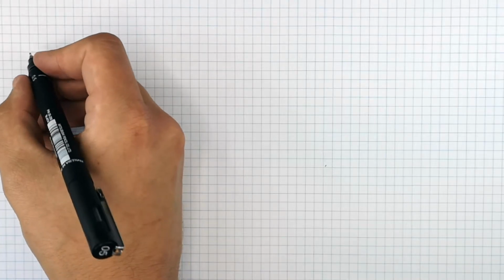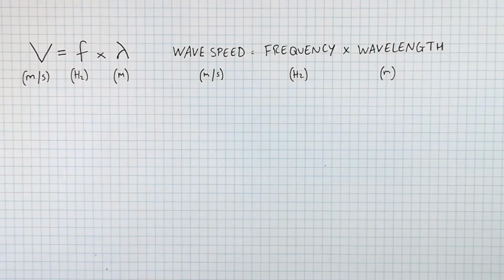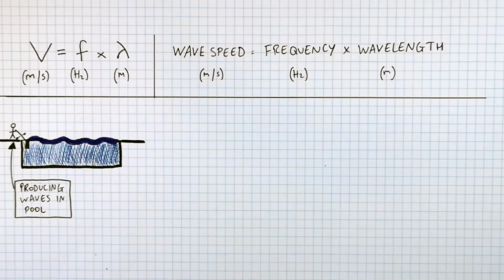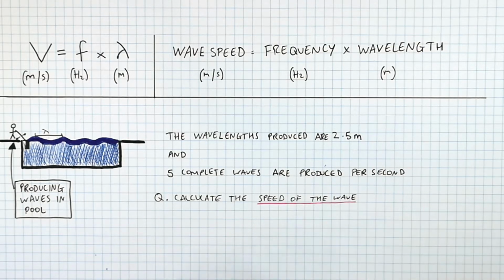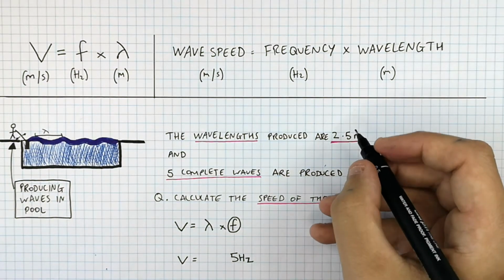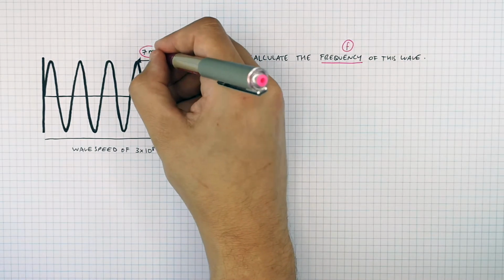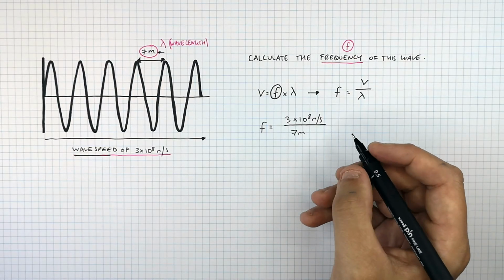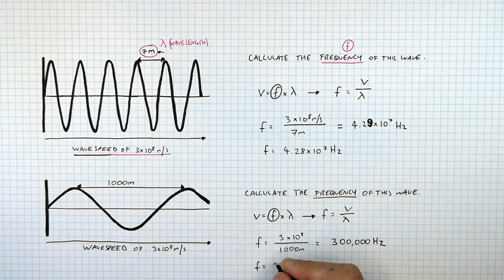GCSE Physics – Wave Equation Explained (v = fλ Calculations)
This GCSE Physics video explains the wave equation clearly and step by step for exam success.

In this video, GCSE students learn how to use the wave equation v = f × λ in GCSE Physics. The lesson explains what wave speed, frequency, and wavelength mean, how to rearrange the equation correctly, and how to apply it to calculation questions involving water waves, sound waves, and electromagnetic waves. Students are shown how to use correct units and avoid common exam mistakes.

This video is designed for GCSE Physics revision and supports students studying AQA GCSE Physics, OCR GCSE Physics, and Edexcel GCSE Physics. It is suitable for Year 9, Year 10, and Year 11 students and covers a key part of the waves topic.

Students will develop understanding of wave calculations, wave speed, frequency, wavelength, equations, and common GCSE Physics exam questions involving wave properties.

GCSE Physics exam topic: waves and wave properties.
Supports AQA, OCR, and Edexcel GCSE Physics revision on the wave equation, wave speed, frequency, wavelength, and calculations.

Related topics include time period, electromagnetic spectrum, sound waves, oscillations, and wave behaviour.